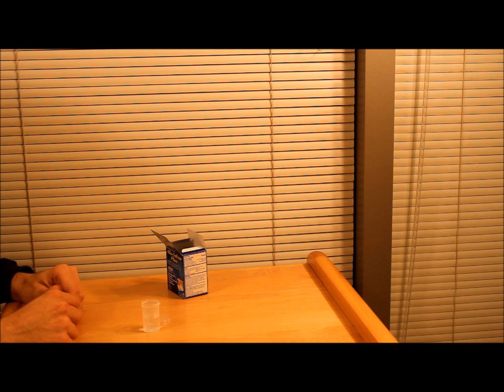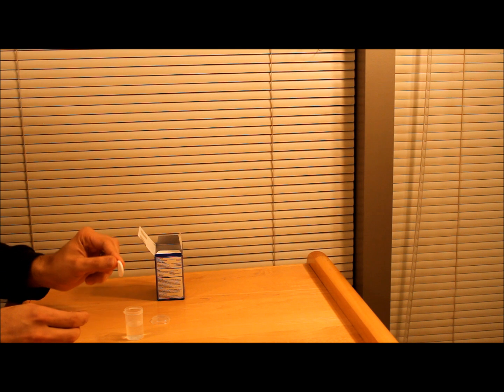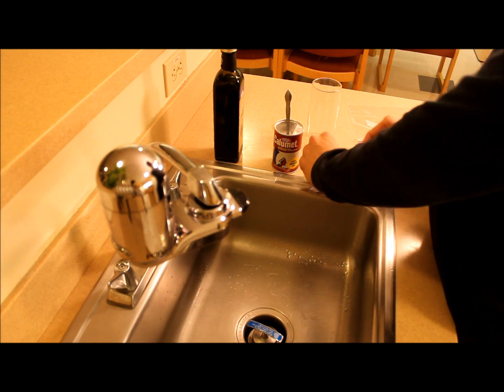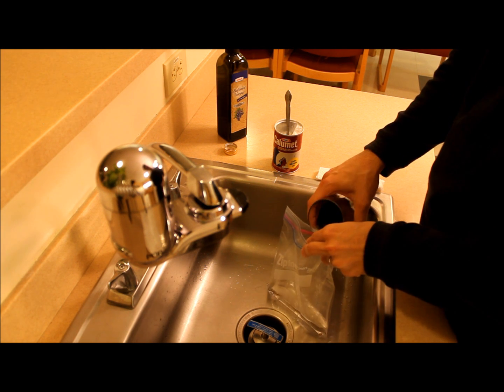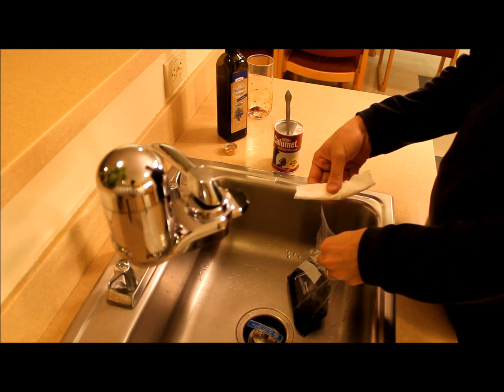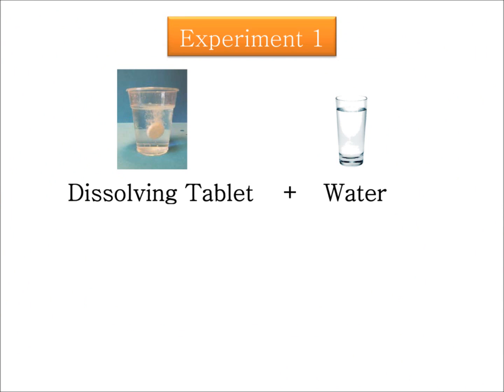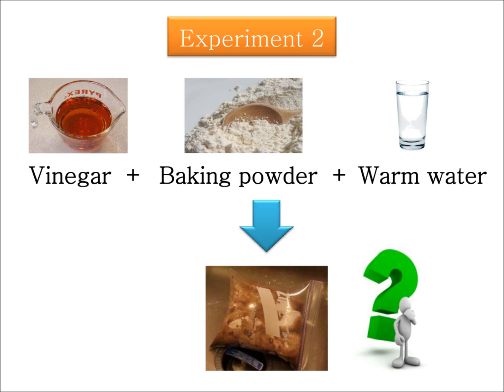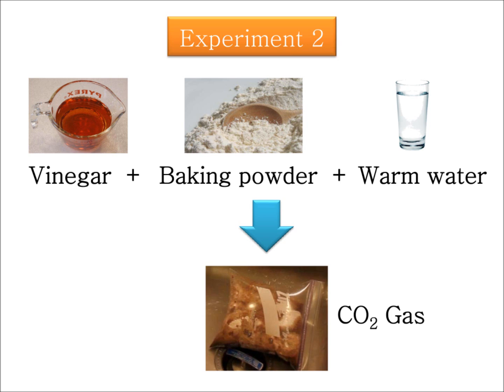Gas Pressure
This video will explore the role of gas pressure. Using two chemical experiments, I will demonstrate how a chemical reaction produces carbon dioxide that increases the gas pressure inside a container and causes it to explode!

1-      The first experiment will be a fizzing antacid tablet dropped into the water in a closed plastic film container! The carbon dioxide that is being released from dissolving of the tablet in the water will cause the film container to launch into the air with a POP! (the container is cap side down)
2-      The second experiment will be an exploding launch bag! The mix of vinegar, water and salt in a zip-lock bag will cause the bag to explode. Indeed, the carbon dioxide created in this chemical reaction will increase the gas pressure in the zip-lock and cause it to explode.
Although these are simple and interesting experiments, they demonstrate the concept of gas pressure and more room that the gas needs with its pressure increases.